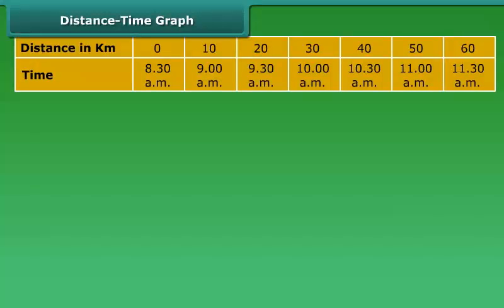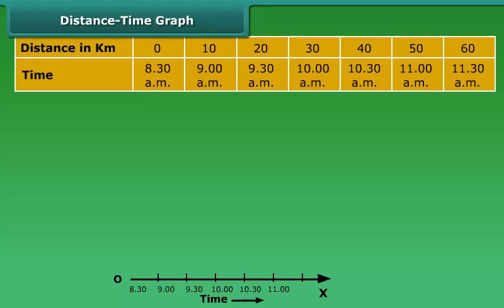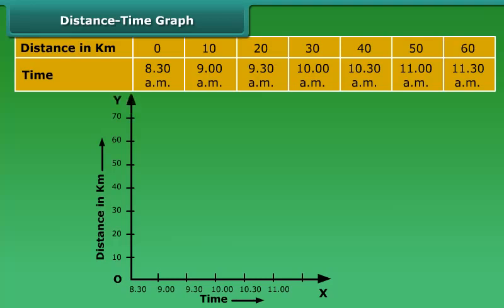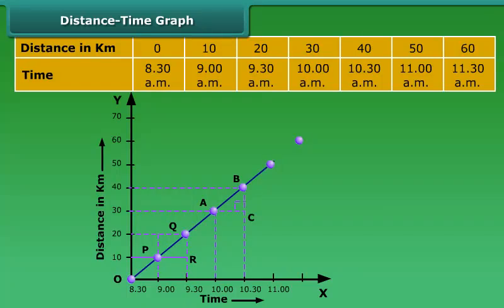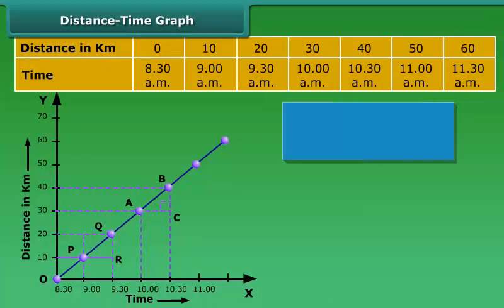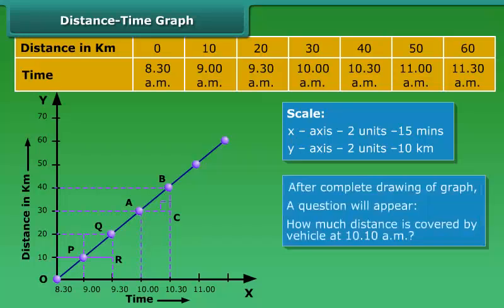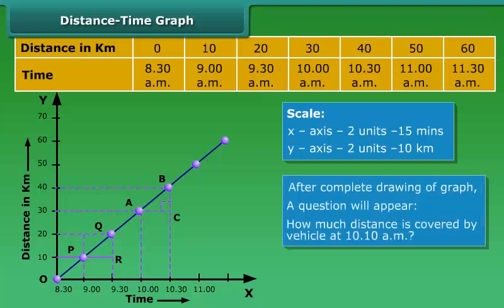Distance Time Graph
Check out our Thinkbooks on Amazon, teaching 21st Century skills like:
- Analytical Thinking,
- English Ability and
- Maths Aptitude